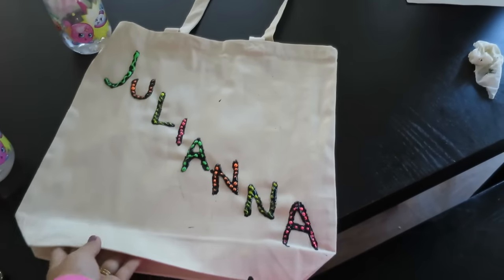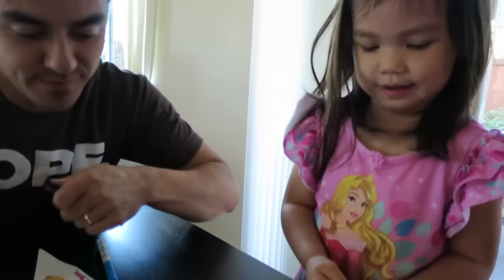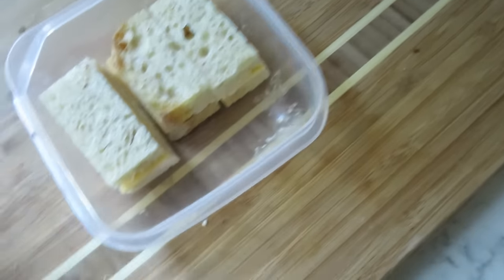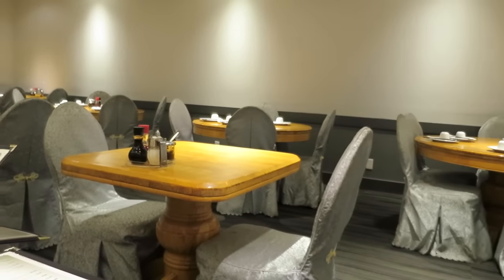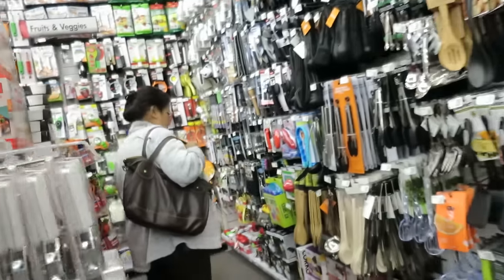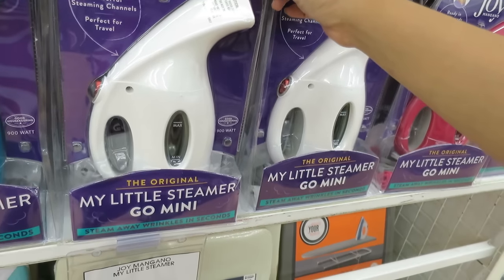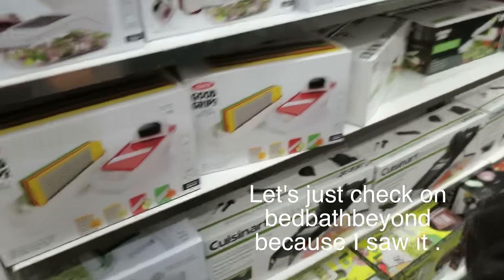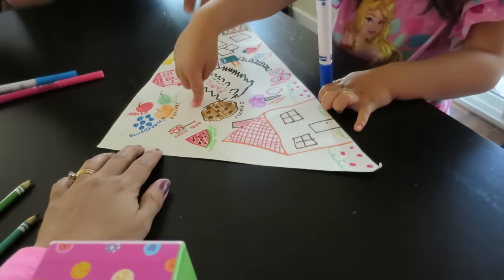JULIANNA'S FIRST DAY OF SCHOOL EVER! - September 12, 2016 - ItsJudysLife Vlogs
Snapchat! itsMommysLife

Judy's Links

Benji's Links

Vlog Camera We Use:

Blendtec Blender